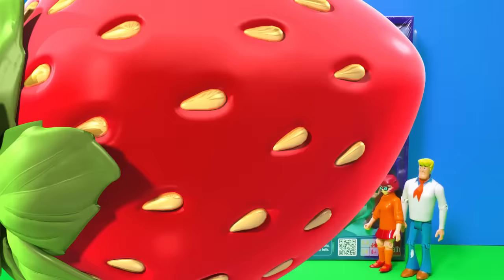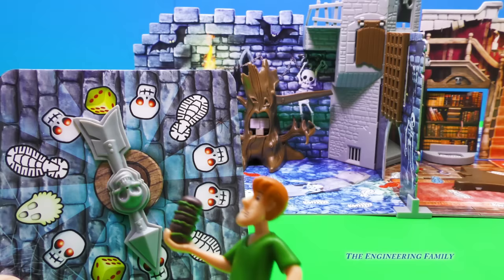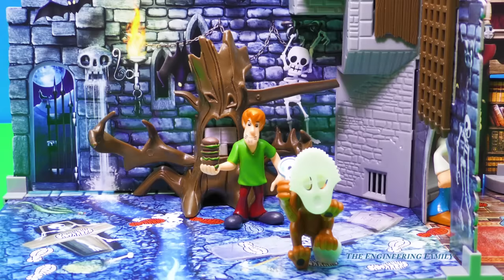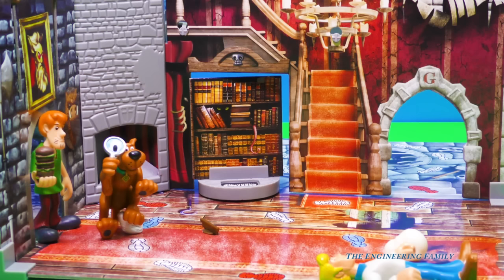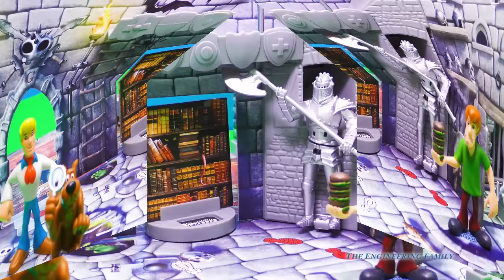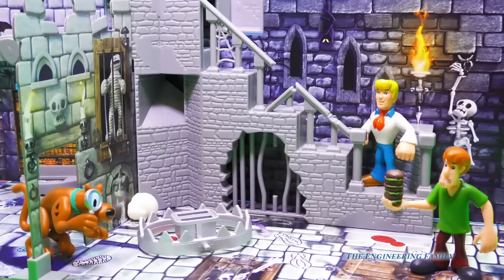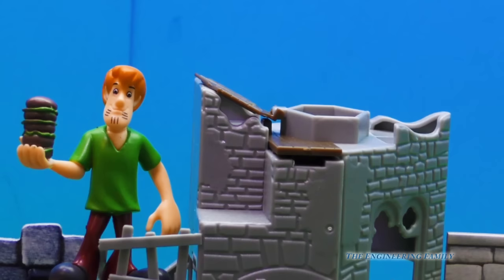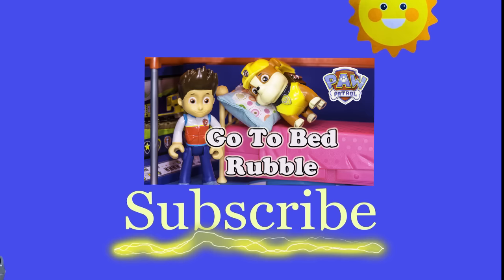Playing the Scooby Doo Ghost Castle Game with the Assistant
In this video toy review, Roxy unboxes Scooby Doo, The Ghost Castle Enter if You Dare game! This game is super cool because there are lots of traps set up! The goal is to make it through the castle without setting off a trap! Watch as Shaggy, Scooby and the rest of the crew play the game with Roxy!!

We are The Engineering Family, a family of educators working to show you how to make learning fun and engaging through toy unboxings, toy reviews, and original series designed to insight into imaginative play within your family. With Mr. Engineer as an experienced engineer with a love of exploring new things, Mrs. Engineer an award winning teacher with a math and counseling focus, and their daughter The Assistant, you can think of The Engineering channel as your imagination station. You can think of The Engineering Family channel as a Funbrain meets YouTube.  ​​​